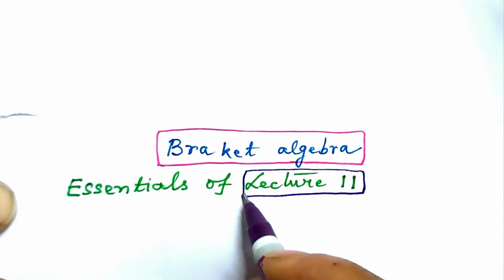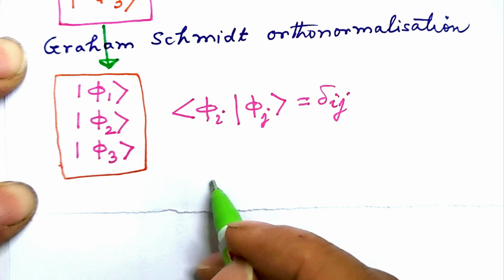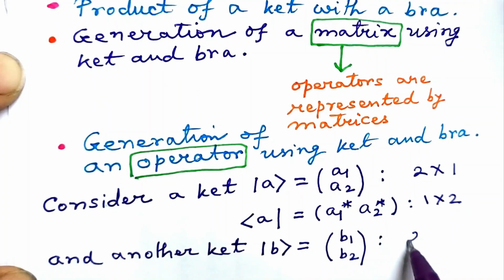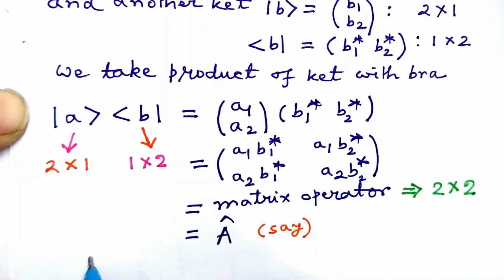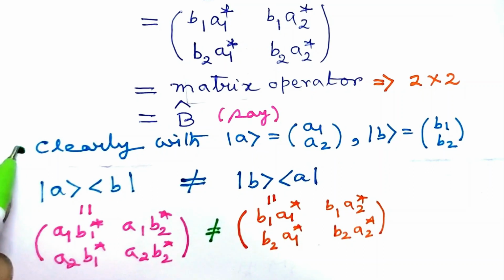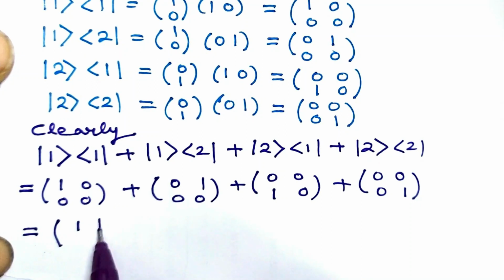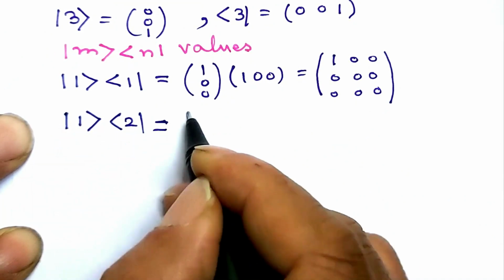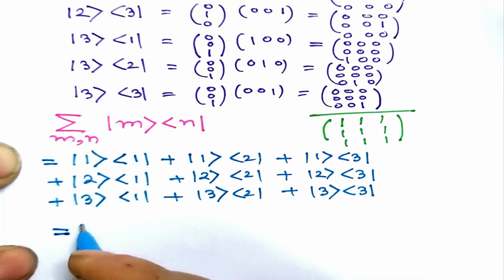Bra ket algebra : Lecture 12 : JG Physics Lectures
Bra ket algebra : Lecture 13 : JG Physics Lectures :
Outer product, Multiplying ket with a bra, Problem-solving.